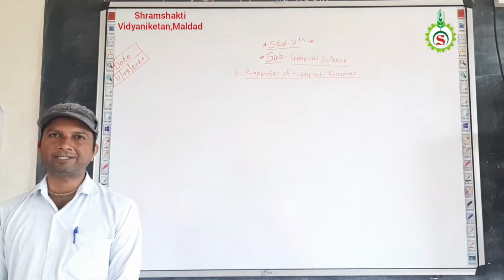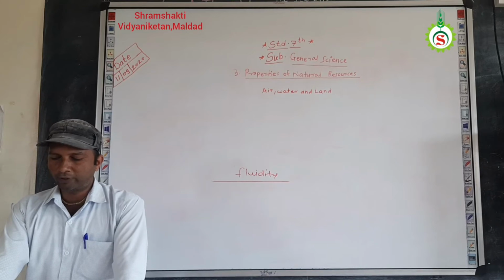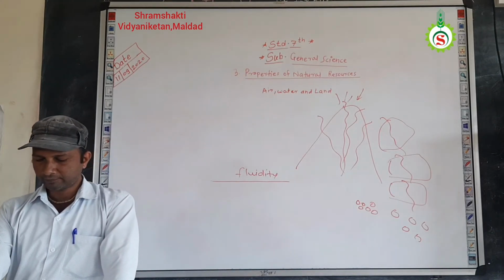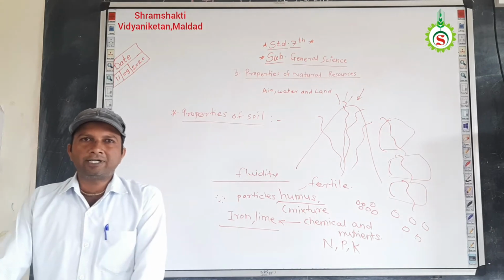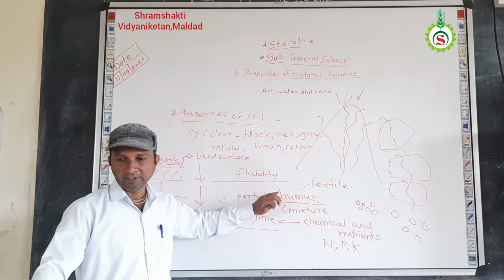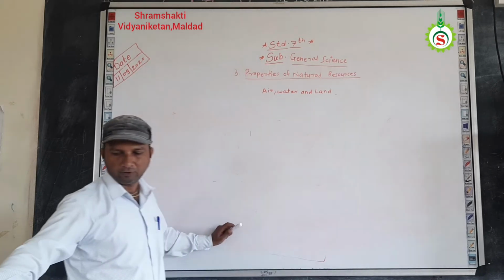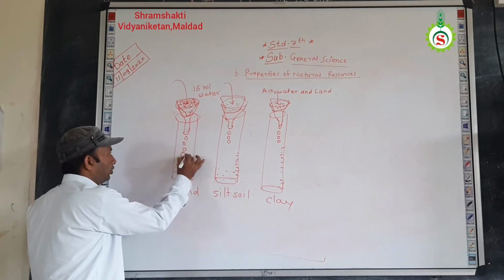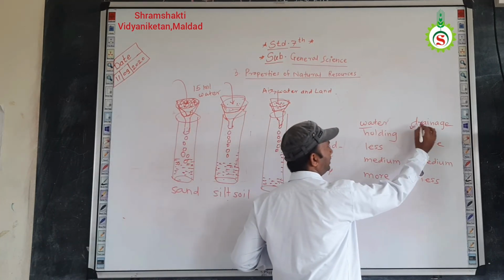7th STD General Science Properties of Natural Resources Lecture 05